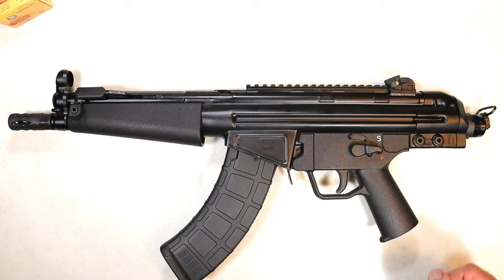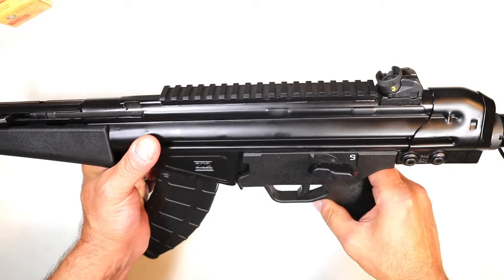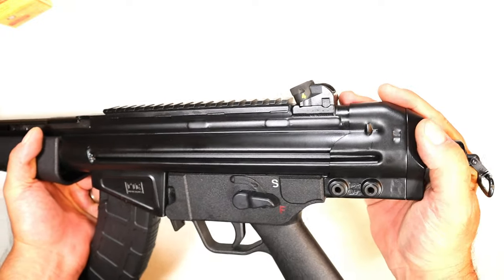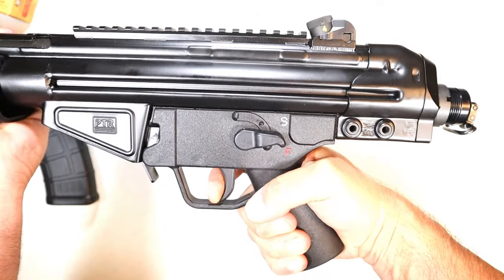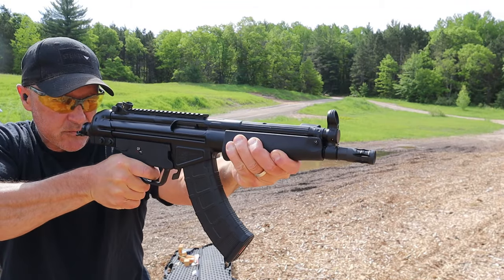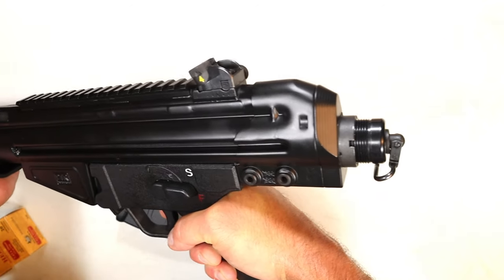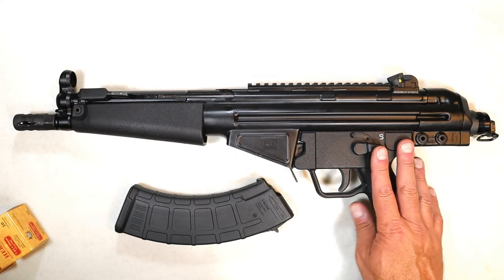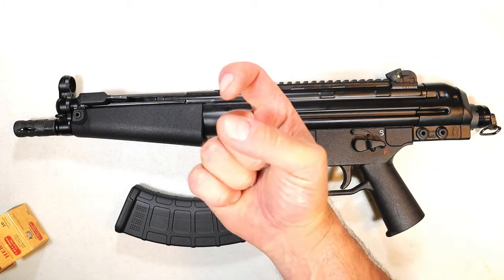PTR 32P PDWR "Not an AK or MP5" - TheFirearmGuy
PTR 32P PDWR "Not an AK or MP5" Thoughts on the PTR 32P?